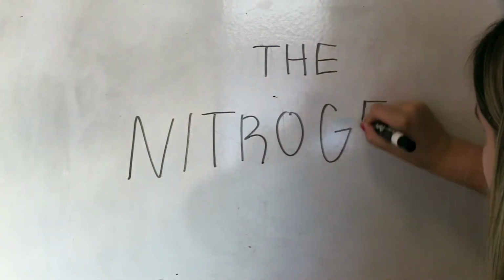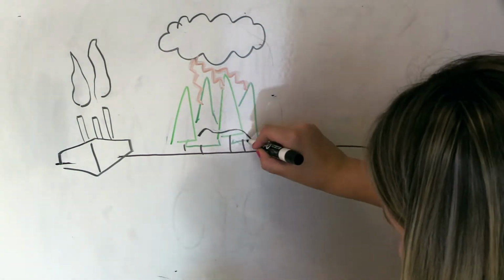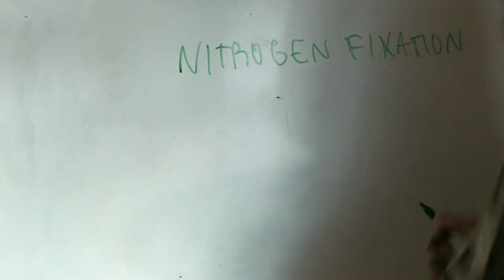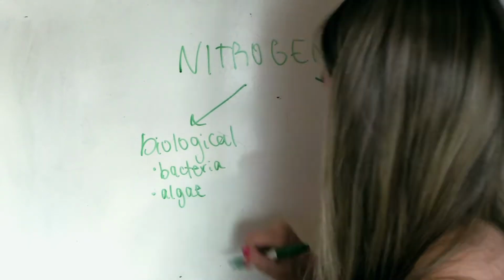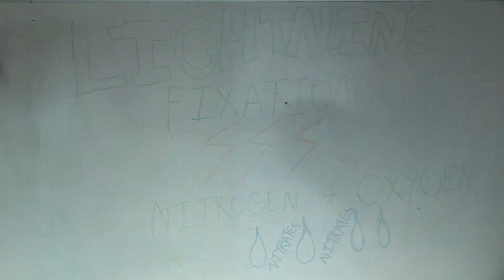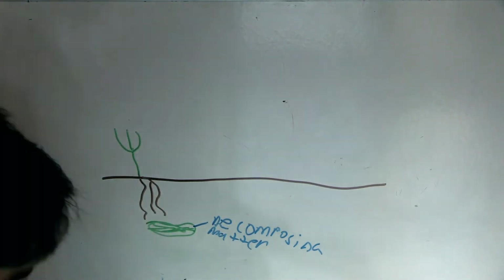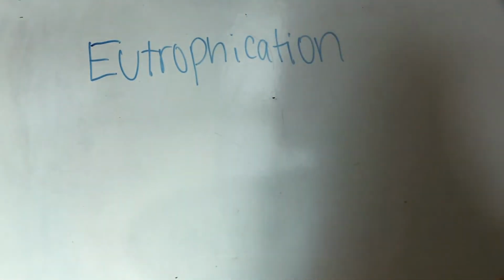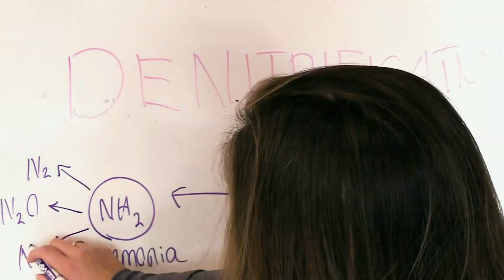Nitrogen Cycle Video Project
A video created by Amy Blake Ethan Lauran and Ruby